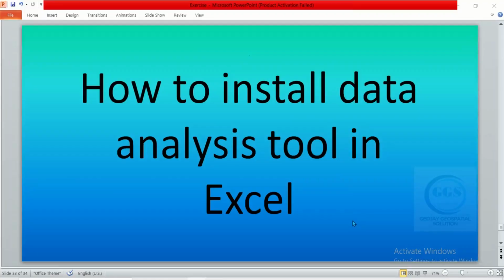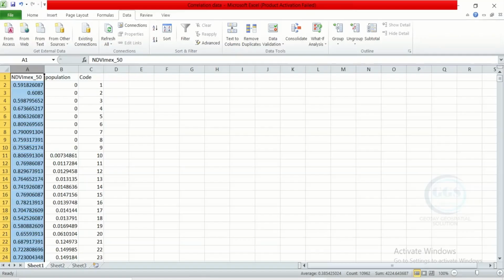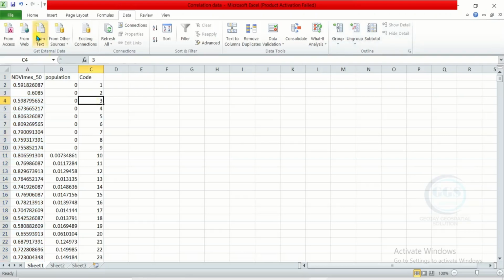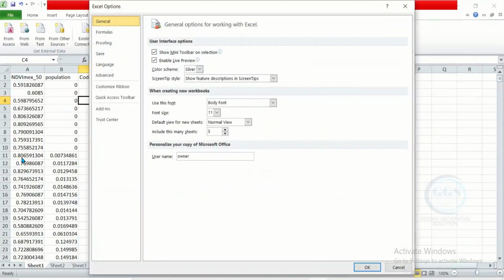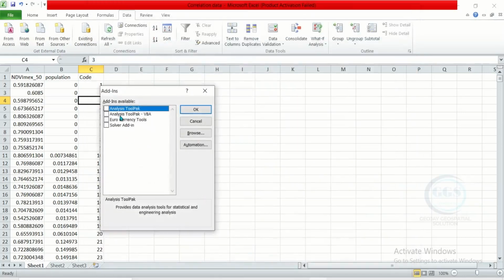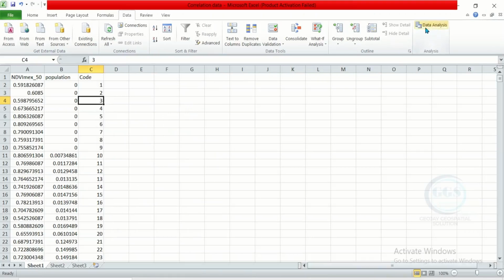How to Install Analysis Tool in Excel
This video shows you the simple steps on how to install Analysis Tool in Excel.